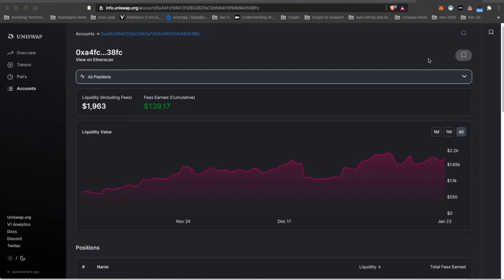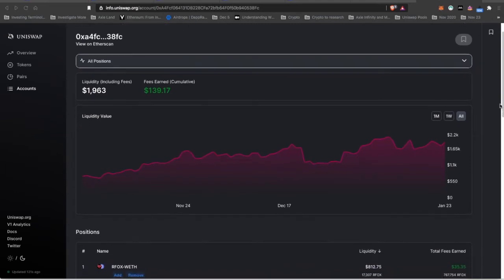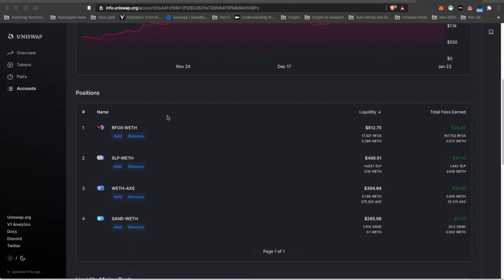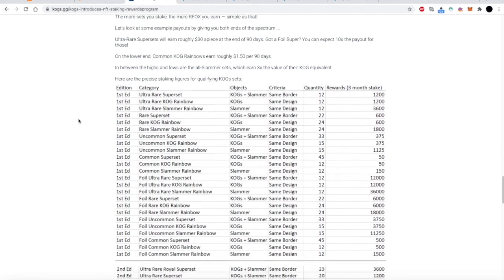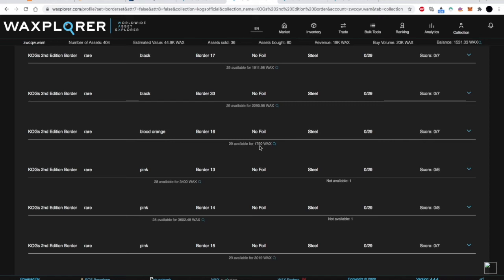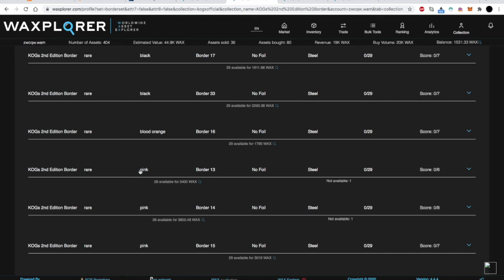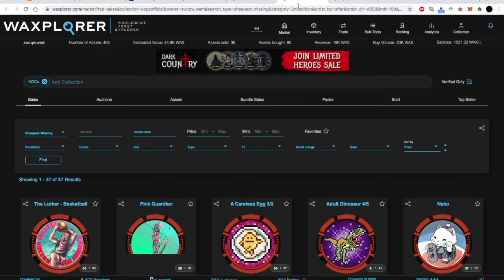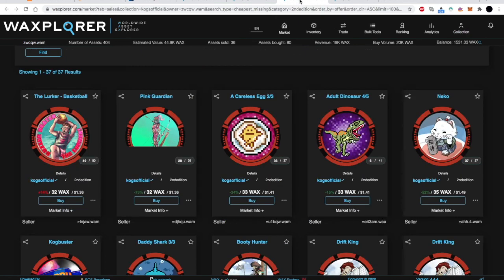Earning Passive rewards with Crypto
I highlight three ways I am earning rewards through crypto:
1 - Uniswap liquidity pool using ETH and SLP
2 - Uniswap liquidity pool using ETH and RFOX to also get monthly airdrop rewards of RFOX
3 - Getting ready for staking KOGs (WAXP blockchain) and earning RFOX rewards (ETH blockchain)

Having fun, learning, and earning!